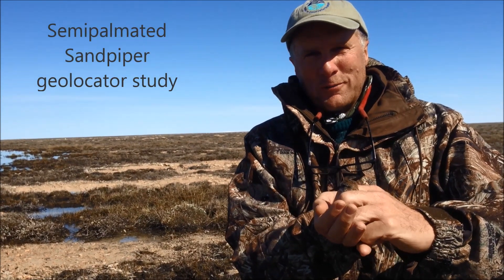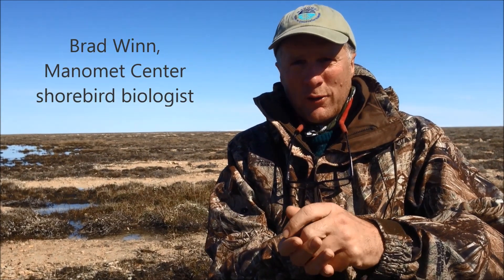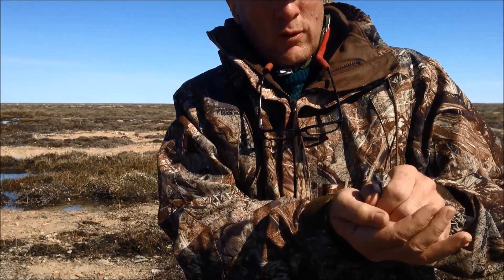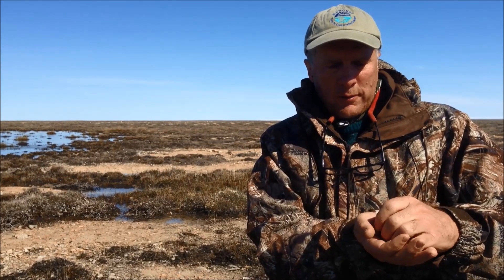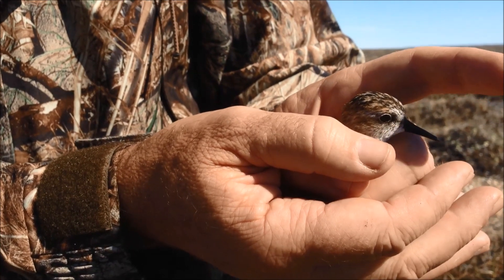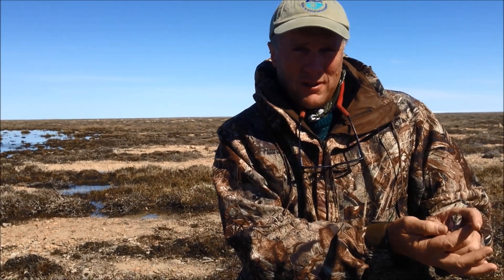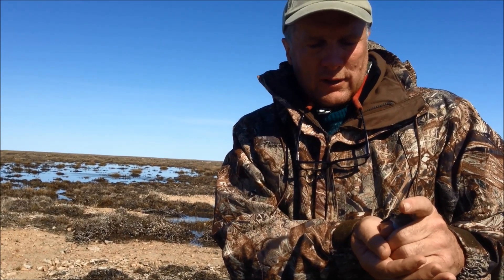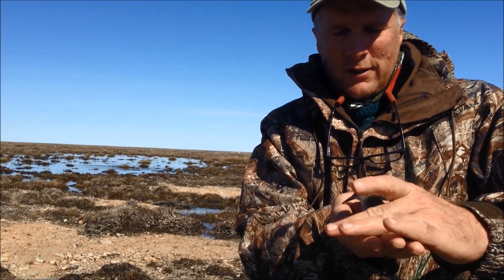Semipalmated Sandpiper Geolocator Study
Manomet Shorebird Biologist Brad Winn holds a Semipalmated Sandpiper that has flown more than 10,000 miles over the past year. Our researchers recovered a geolocator from this bird in June on subarctic Coats Island. The geolocator tracked the bird's migration and revealed that it had made a remarkable six day, 3,300-mile nonstop flight across the Atlantic Ocean.

This study is the first ever effort to use geolocators on Semipalmated Sandpipers to track their migrations.

Video by Manomet Shorebird Biologist Shiloh Schulte. Map and data analysis by Ron Porter. Thanks to the many partners who have worked so hard on this project.

Learn more about this Semipalmated Sandpiper's incredible journey and view a map of his migration on our dedicated shorebird science research blog